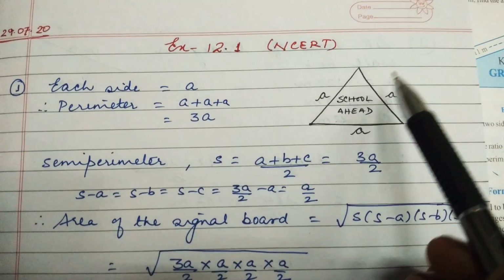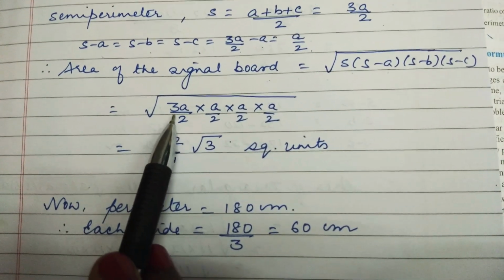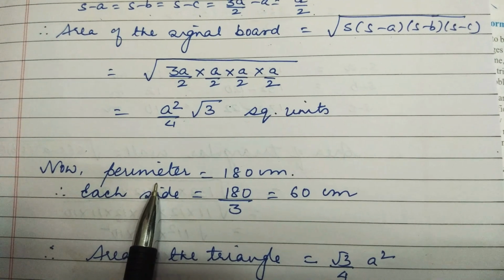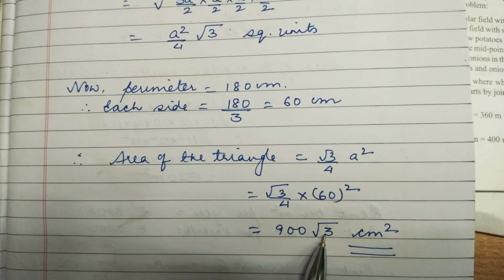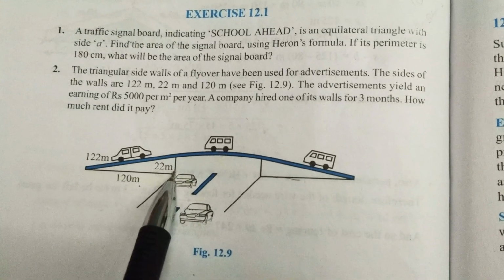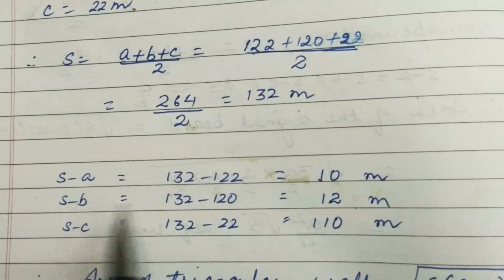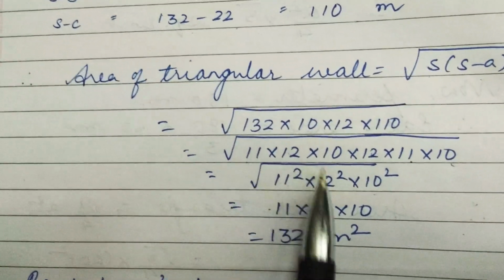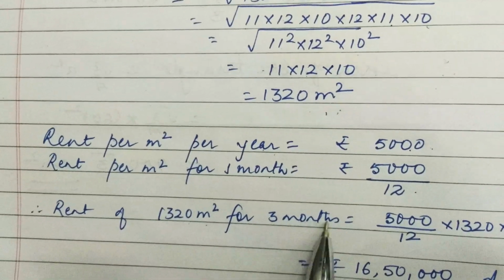Heron's formula part 2